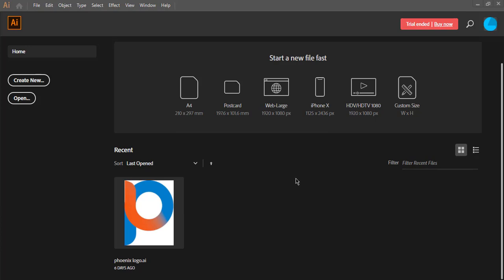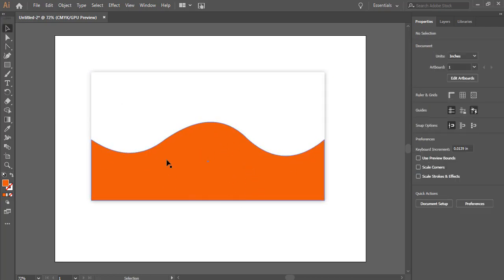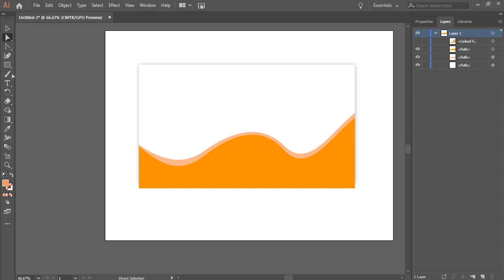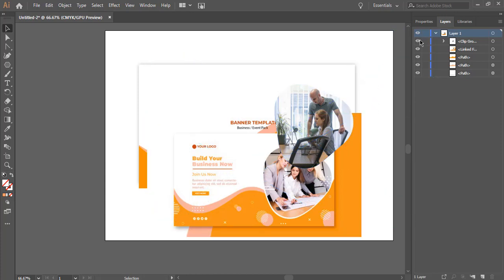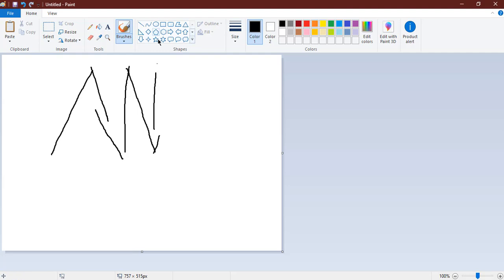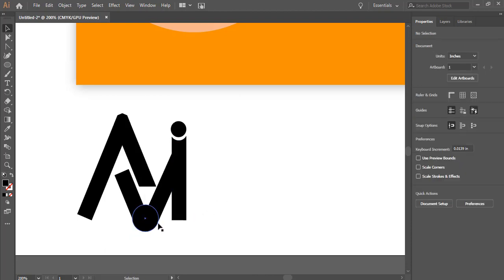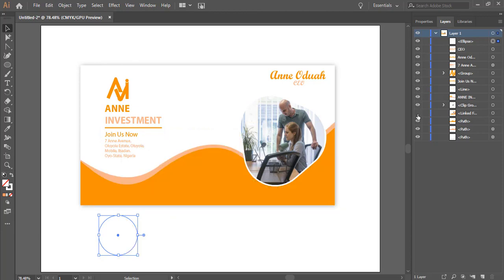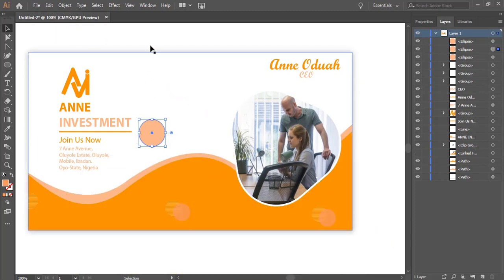How to Design in Adobe Illustrator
This video teaches beginners on how to design flyers, posters, id card, business cards, complementary cards in adobe illustrator.

Beginners can also learn functions and how to use various tools in Adobe Illustrator.